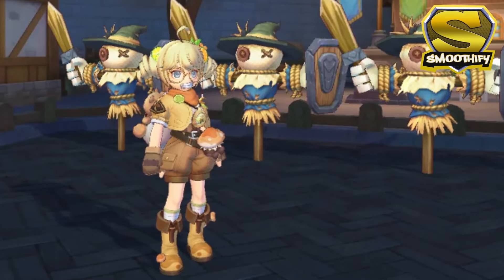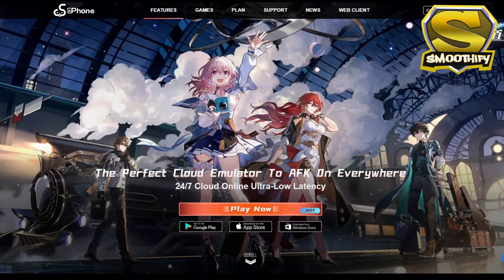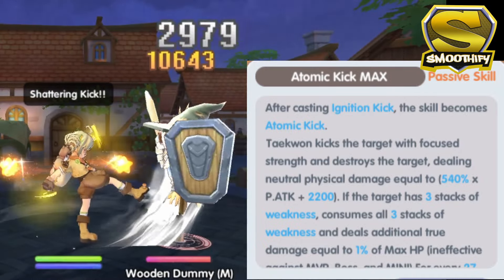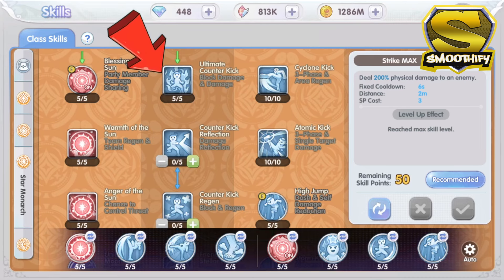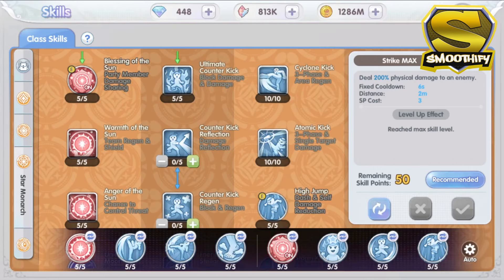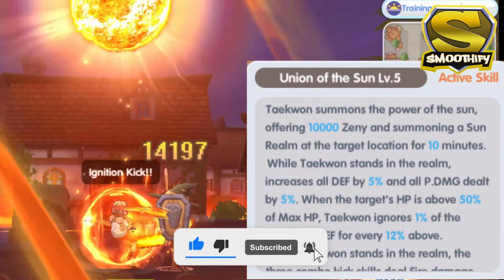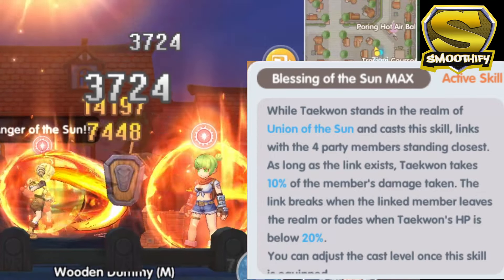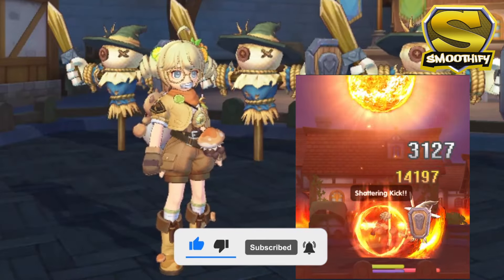Ragnarok X: Next Generation - Deep Dive Analysis On The Star Monarch Job - Part 2 [ENG]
Sharing my thoughts on the Star Monarch Job Class in Ragnarok X: Next Generation.

Invitation Code: 364ee1

Feel free to post suggestions or feedback in the comment section below. Thank you very much!